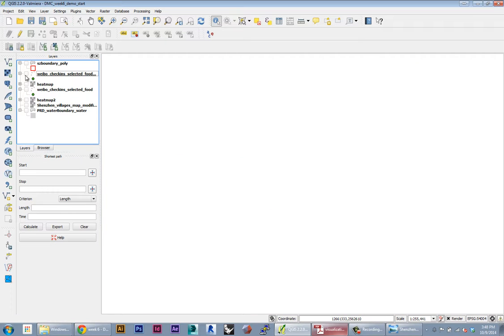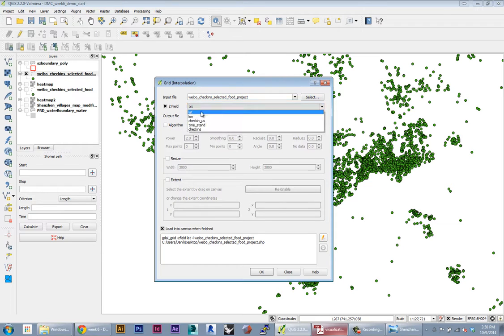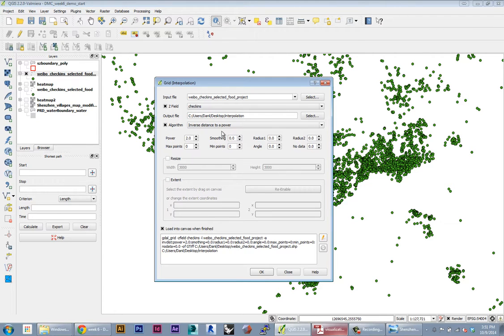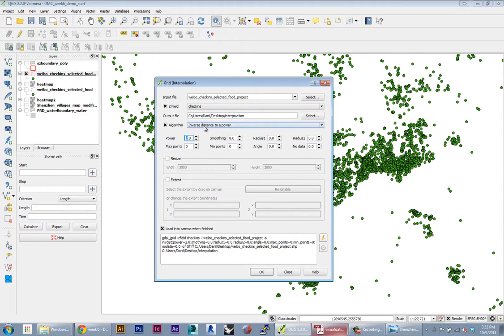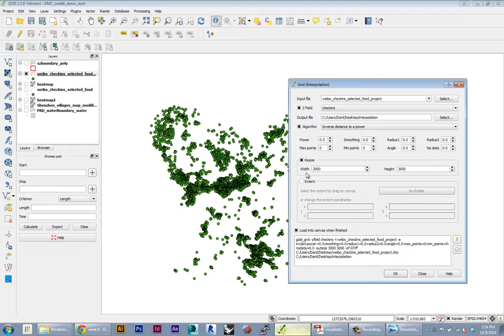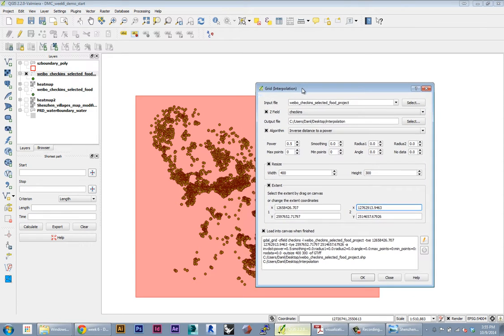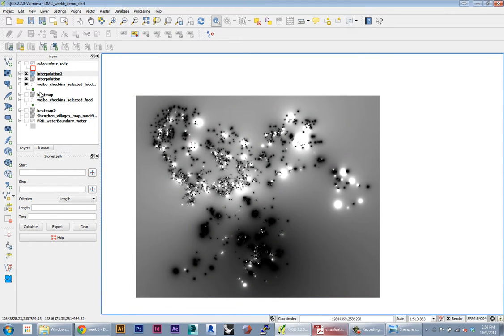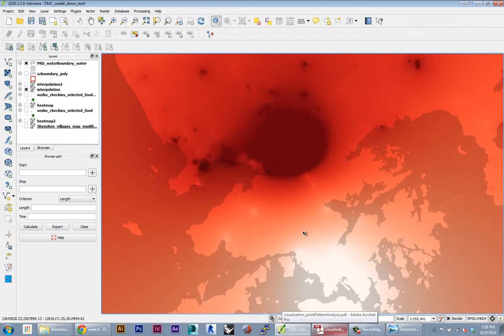Data Mining the City FA14: Week 6 QGIS Raster Part 4/5: Interpolation